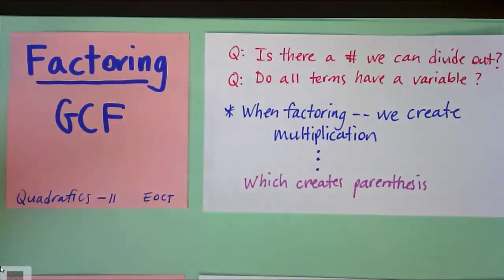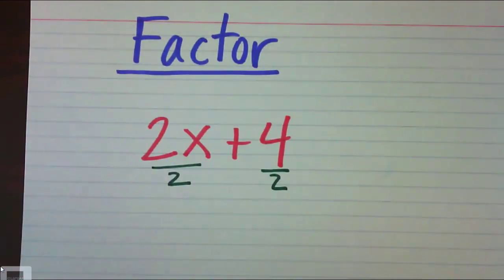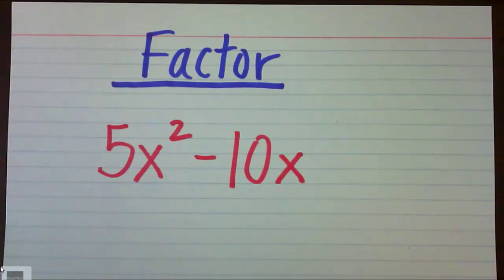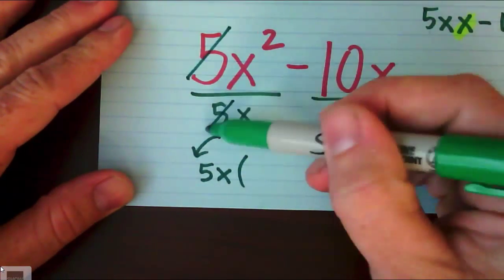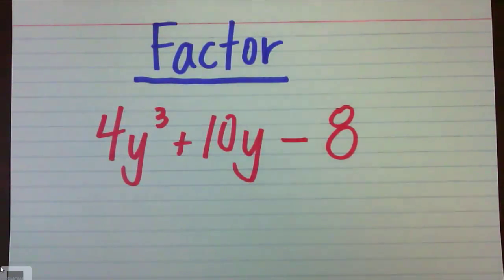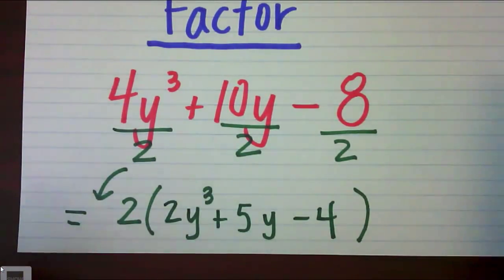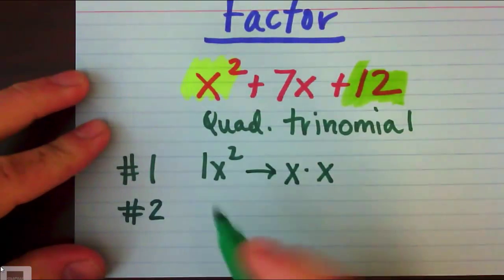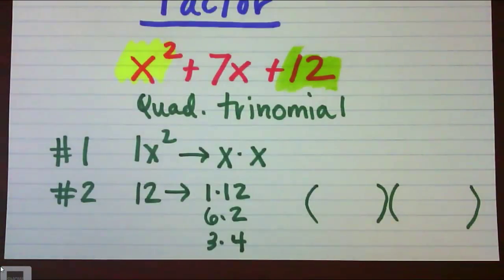Intro to factoring